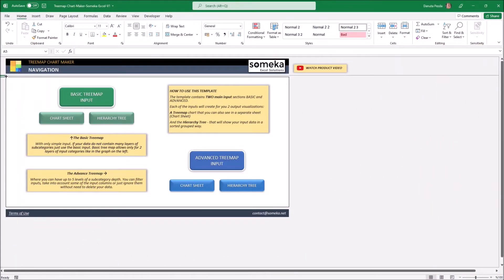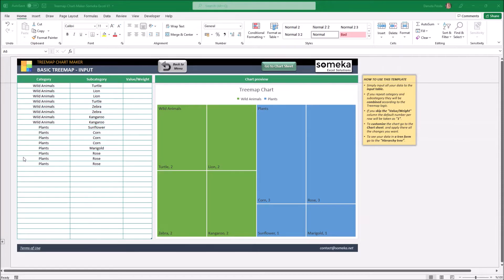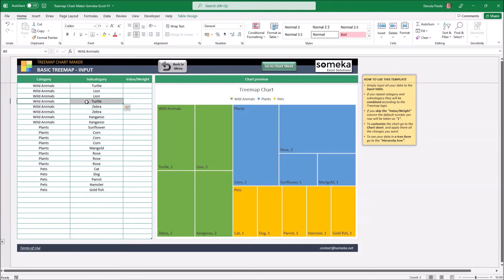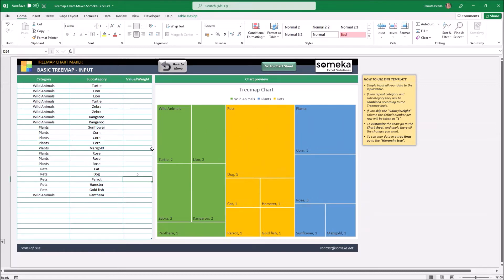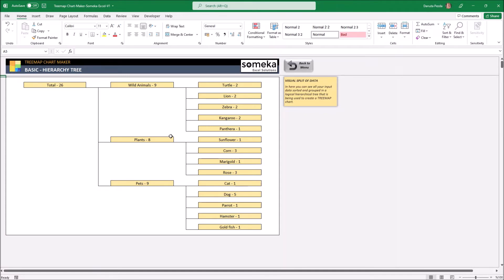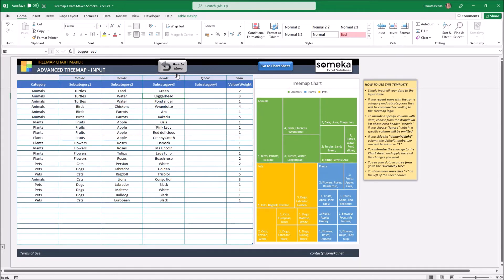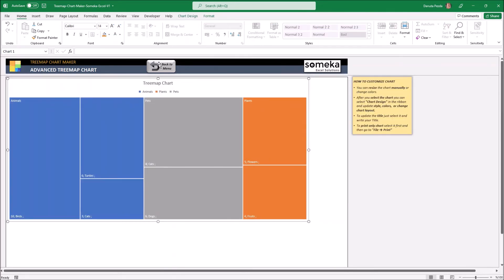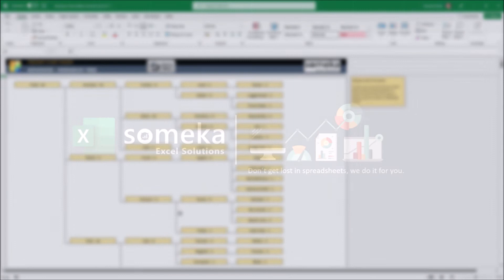Treemap Chart Maker | Display Your Hierarchical Data in Excel!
A Treemap chart is a simple tool for visualizing layered data in the form of rectangles. This tree diagram maker helps you display the data distribution across multiple segments and subsegments in Excel.

Each item is represented by a rectangular shape, while each sub-branch is represented by a smaller rectangle.  So larger rectangles with different colors represent the top categories in the data set.

# Visualize Hierarchical Data
# Highlight proportions within the hierarchy
# Fully customizable and ready to print